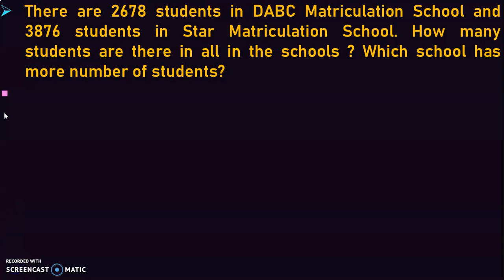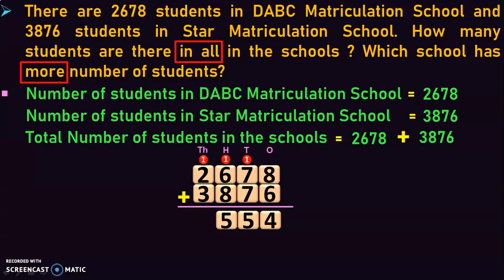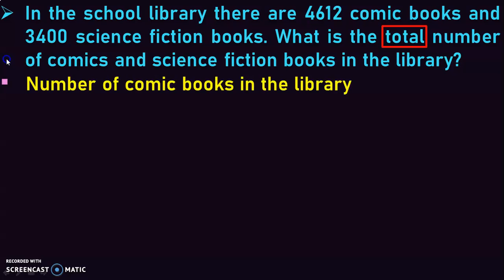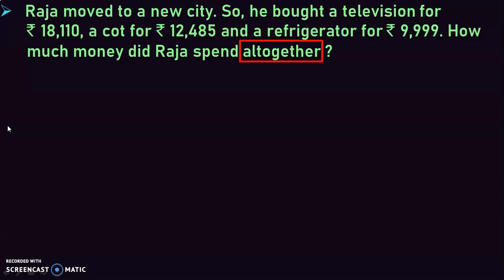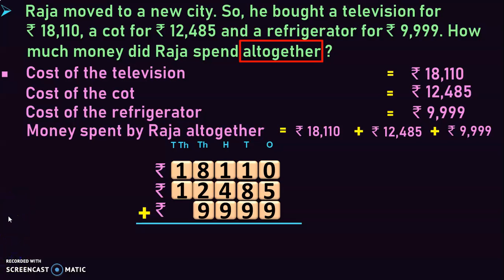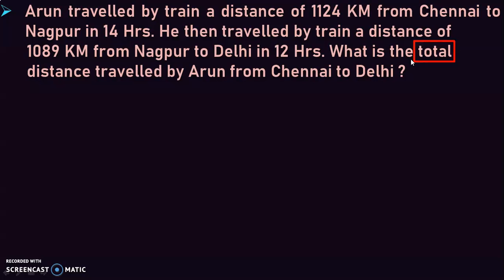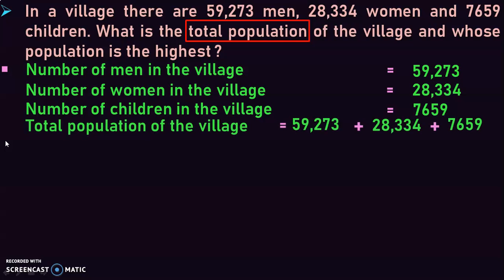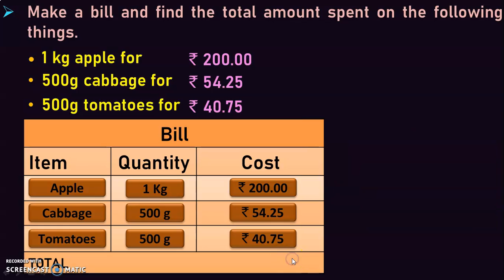Class 4 | How to solve addition story problems step-by-step using keywords ? | PMCE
In this video you will see how to solvewordproblems or storysums easily. First identify the keywords (total, sum, altogether, in all, more than) in the word problem. These keywords indicate that we have to do a addition.
Then write the problemstatements and then do the required calculation.

Class 3 | How to teach 1 more 1 less,10 more 10 less,100 more 100 less,1000 more 1000 less? | PMCE: